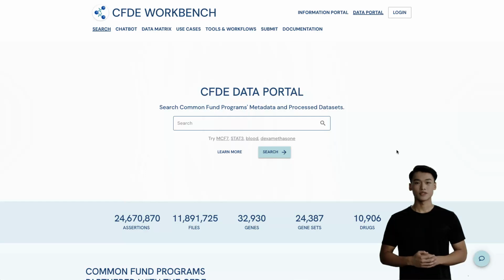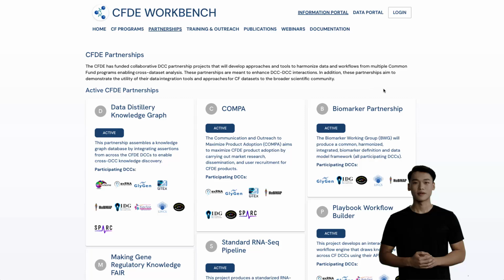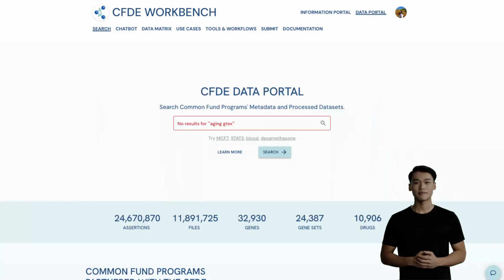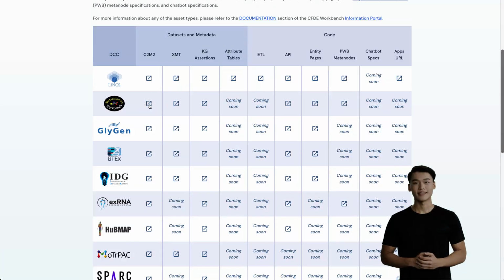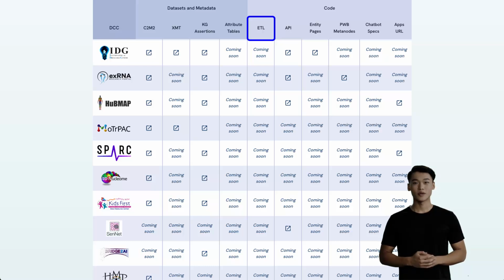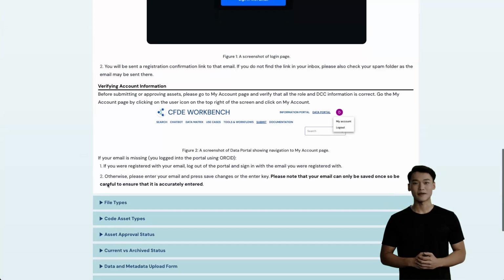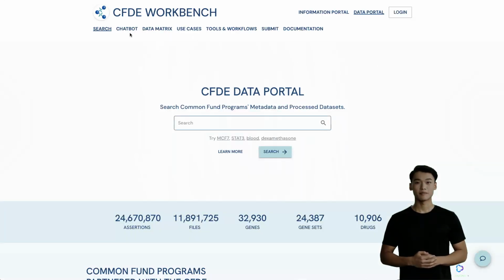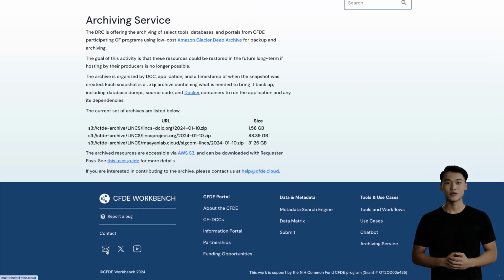CFDE Workbench Tutorial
The CFDE Workbench is a product of the Data Resource Center of the Common Fund Data Ecosystems (CFDE) Common Fund programs. The Workbench is divided into two portals: the CFDE Information Portal and the CFDE Data Portal. The Information Portal provides access to CFDE-related activities and organization, and the Data Portal provides access to uniformly processed and harmonized data, metadata, and other digital assets collected from participating Common Fund programs.

This tutorial video first travels through the Information Portal, covering participating programs, partnerships, training & outreach events, publications, and documentation. Next, the tutorial introduces how to query  the Data Portal with examples of the search results and data types. The Data Portal also includes CFDE community-developed tools and workflows with use cases, a data and metadata submission system, and an LLM-powered chatbot interface.